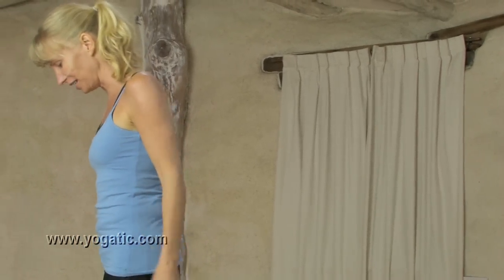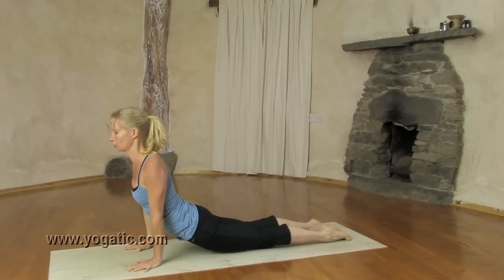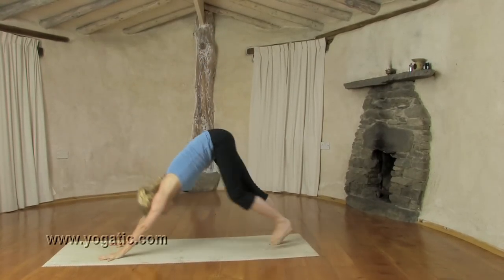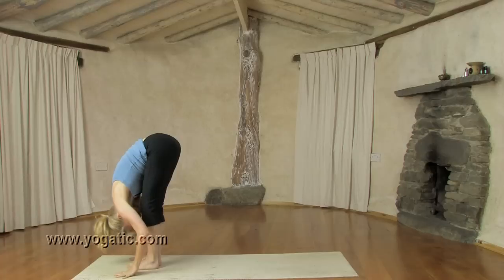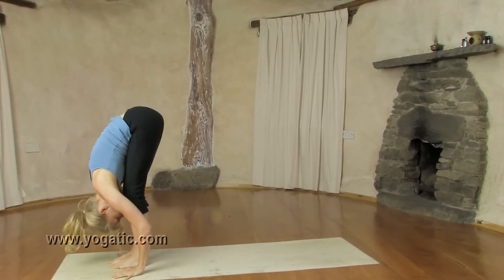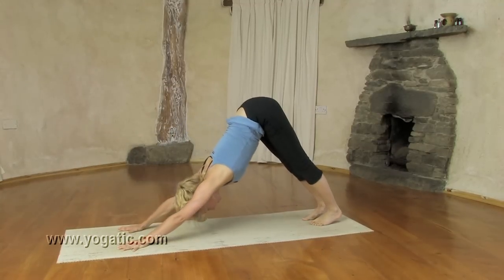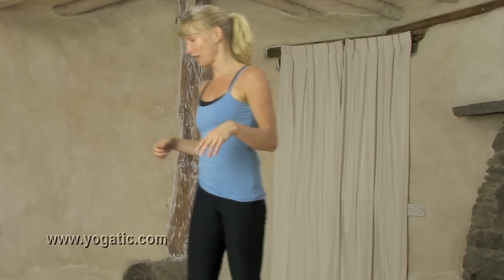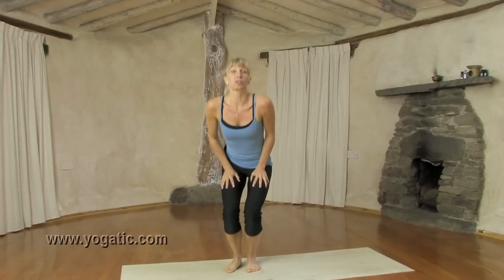Sun salutation variation, Yoga pose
Here is a nice variation on the Sun salutation yoga pose that I learned on my retreat with Clive Sheridan in Devon.